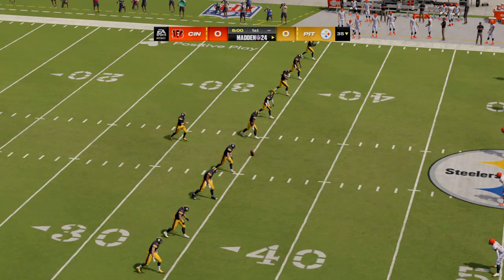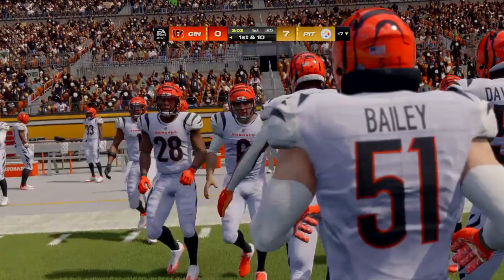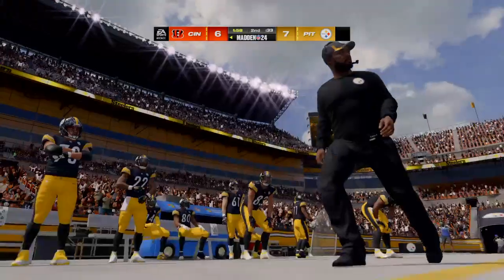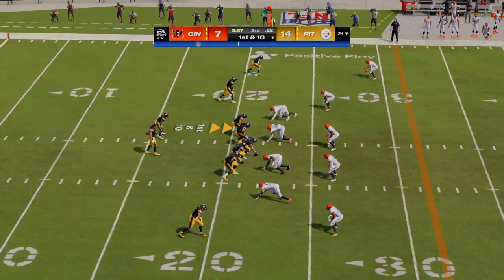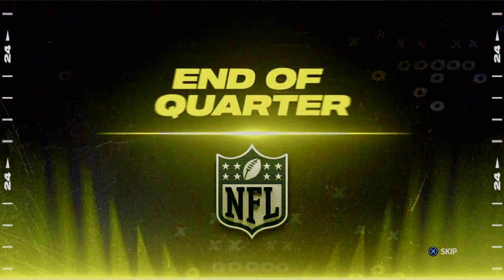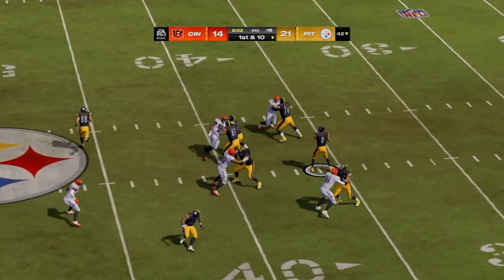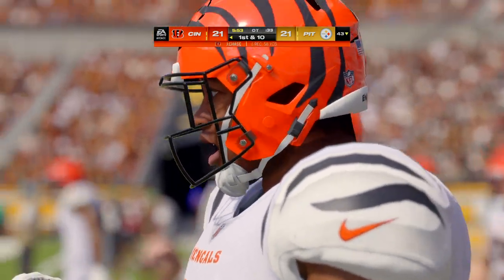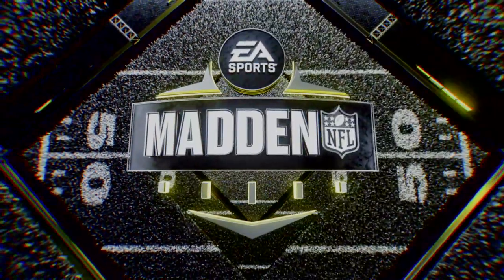WEEK 16 Madden NFL 24 CINCINNATI BENGALS vs PITTSBURGH STEELERS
WILD OVERTIME GAME CINCINNATI comes into PITTSBURGH and put on ONe HeCk of a game HIGH SCORING TOO MADDEN got the BENGALS Winning by 3 iN OT